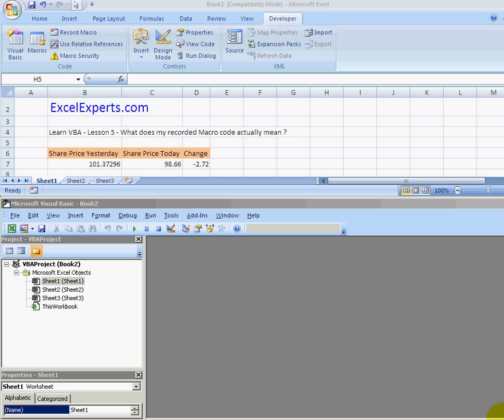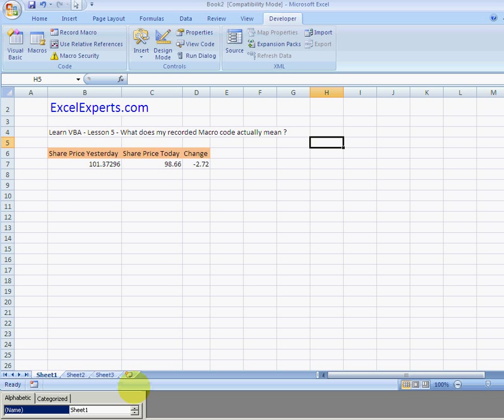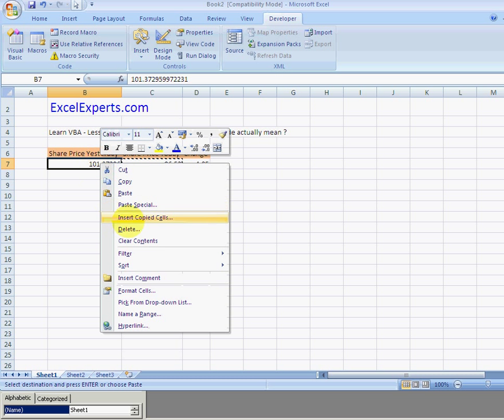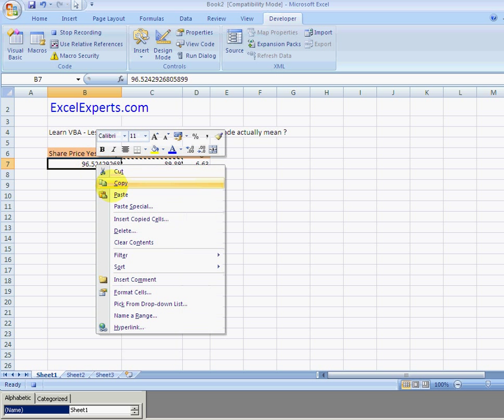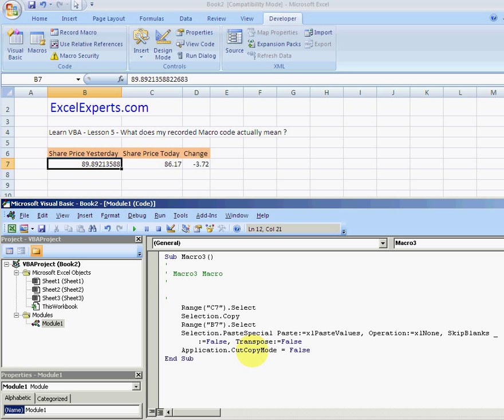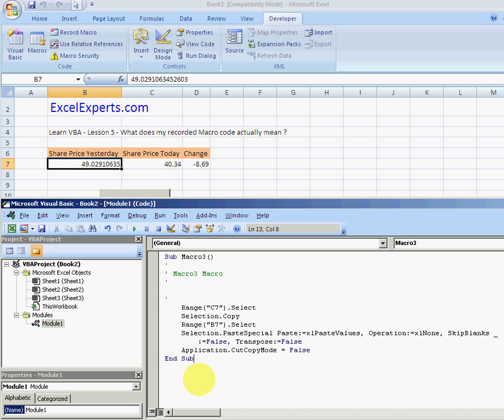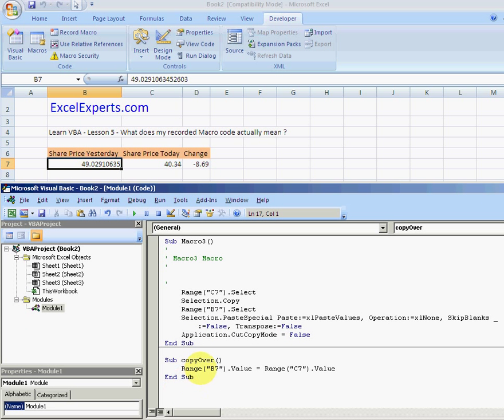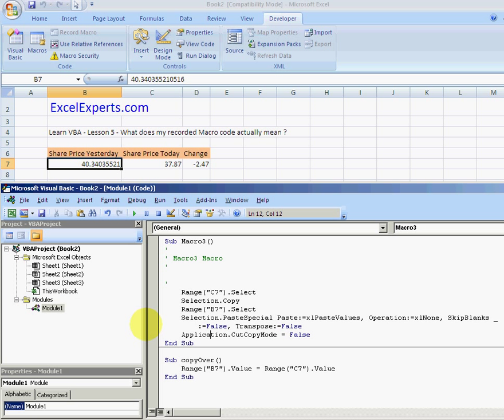ExcelExperts.com - VBA lesson 5 what does my recorded code mean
VBA Training  Video from ExcelExperts.com -  what does my recorded code mean ?
This video explains how to record a macro, and then how to condense the code into a single line.